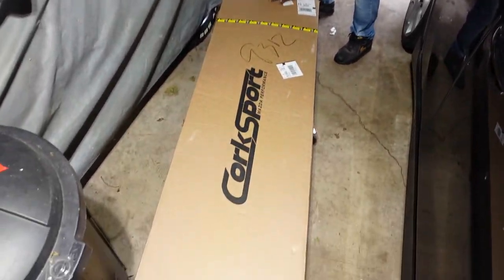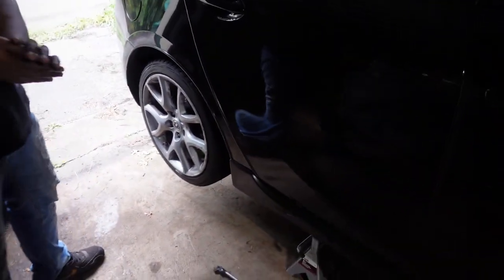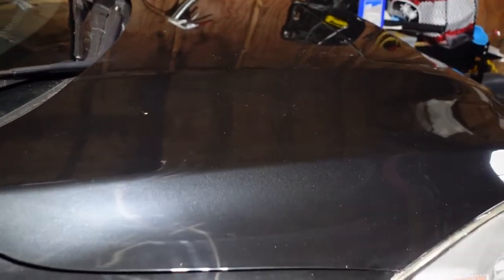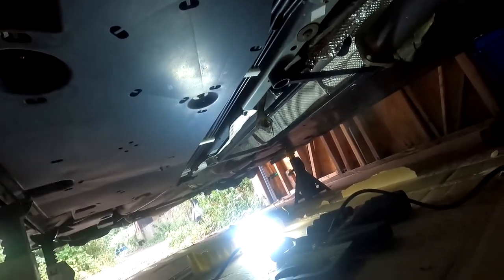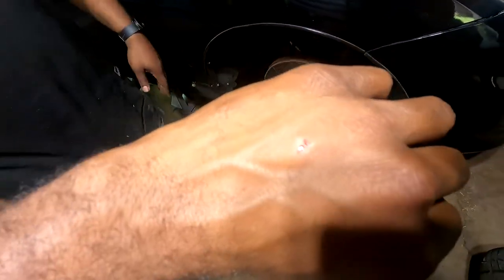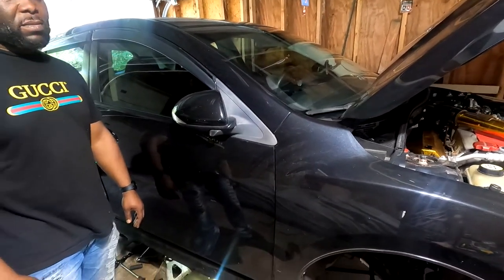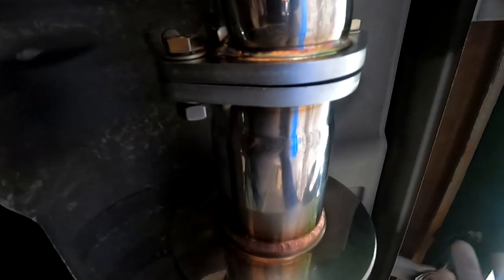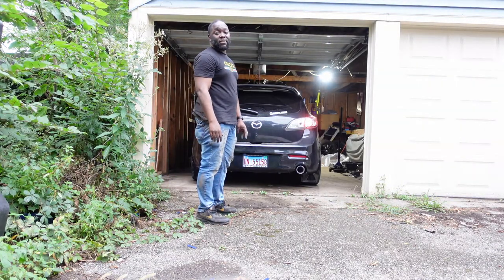MAZDASPEED 3 GETS HUGE MAKEOVER! CORKSPORT GOODIES!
In This Video, We Gave The Speed A New Look! Wheels, Mud Flaps, A Bath, New Clutch And A New Cat Back Exhaust! Next We Will Be Working On The Tune!

Current Mods Done To The Speed
- Corksport CST4 Turbo
- Corksport Racepipe
- Corksport Resonated Catback Exhaust 80mm
- Corksport 3.5in Intake
- Corksport Rear Sway bar
- Corksport HPFP
- Corksport Battery Box
- Corksport Support Brace
- Corksport E-Brake Boot
- Corksport Shift knob Boot
- Xclutch Stage 2+
- Moog Rear Sway bar End links
- WIlwood Front Big Break Kit
- VTCS Delete
- CPE Catless Downpipe
- CPE Front Mount Intercooler
- Fortune Auto Coilovers
- AVID AV06 18x8.5 +35
- Tires: KUMHO ECSTA PS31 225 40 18